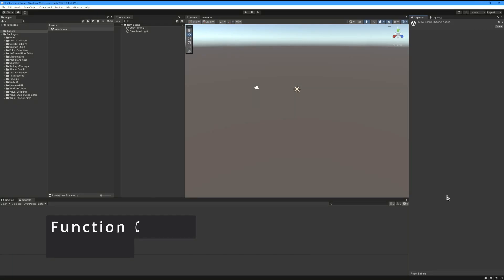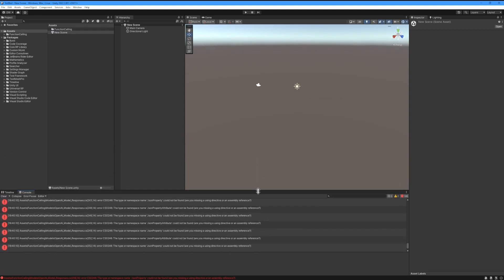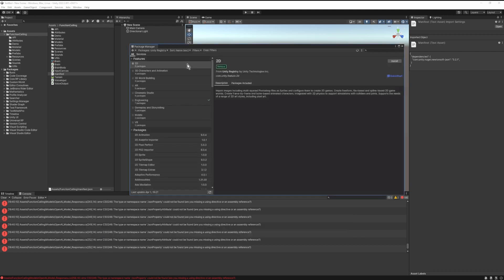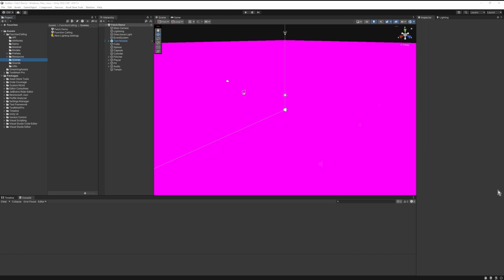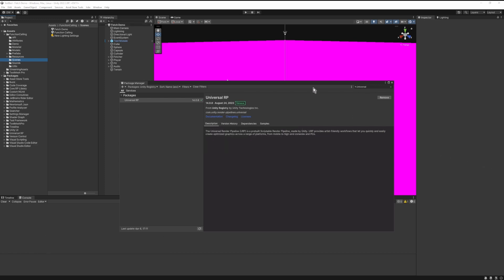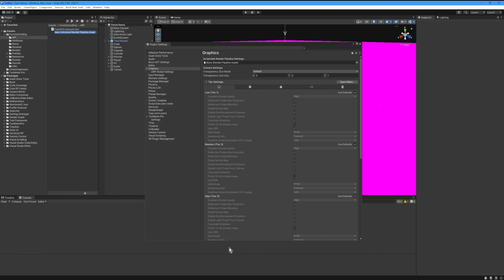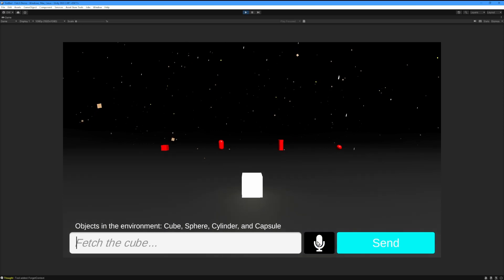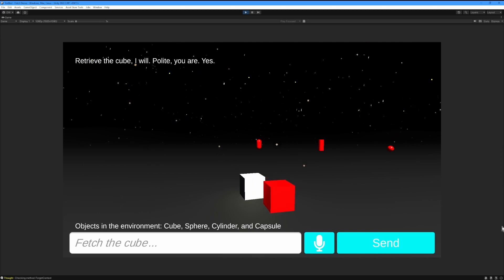Function Calling For Unity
Unlock the full potential of your Unity game with the OpenAI API! Learn how to leverage its capabilities to make informed decisions about which functions to call within your game environment. By providing contextual information about each function within Unity, you enable the AI model to suggest the most suitable function along with its parameters. Whether you're inputting text or voice commands, the model can swiftly respond with the recommended function and the necessary arguments for each parameter. Elevate your game development experience today!